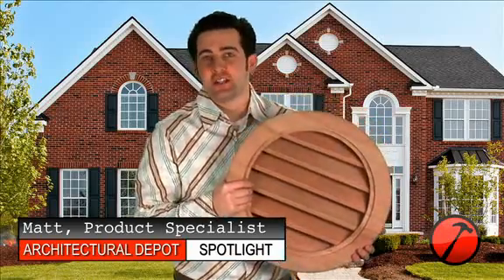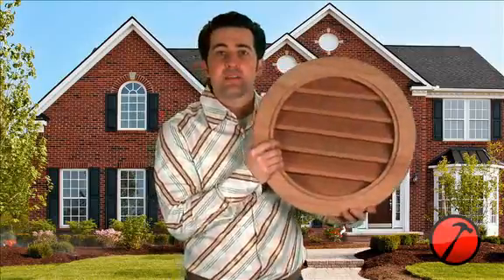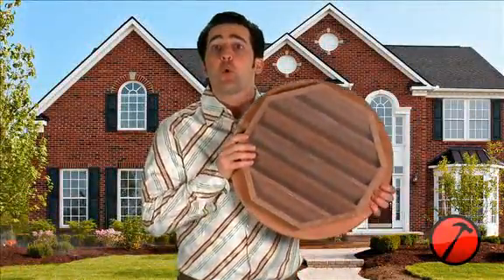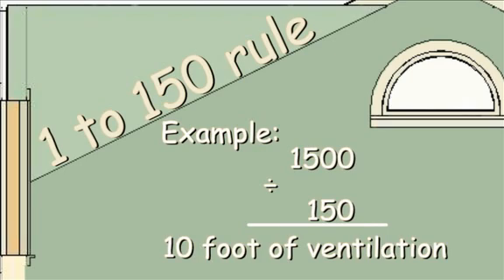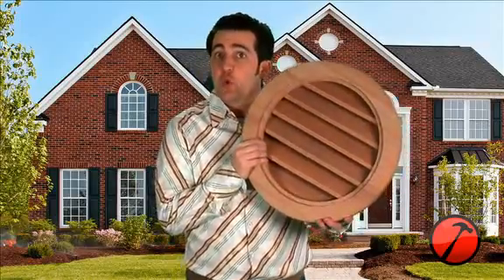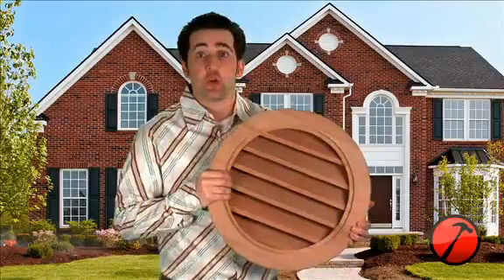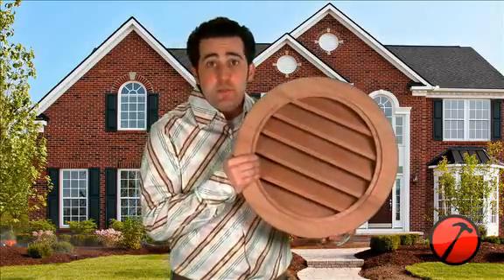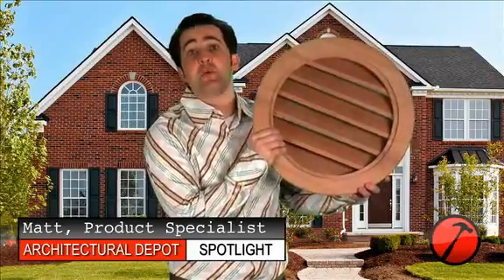Round Gable Vent Louver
Round Gable Vents are available in Western Red Cedar and Redwood.  Mounting options include recessed and surface mounts.